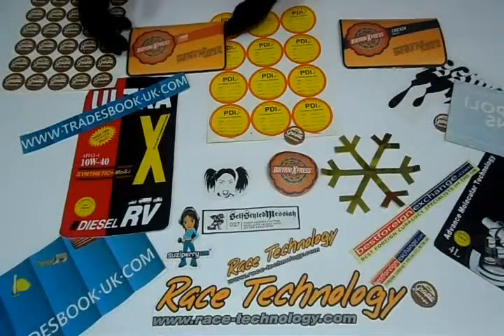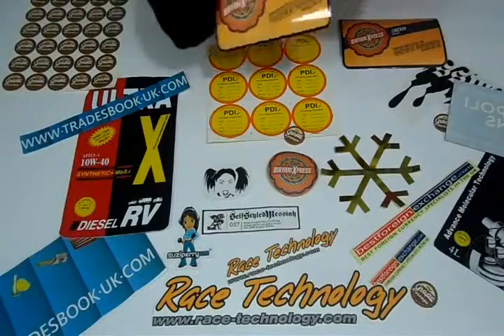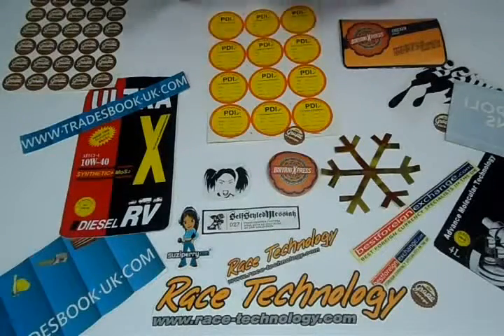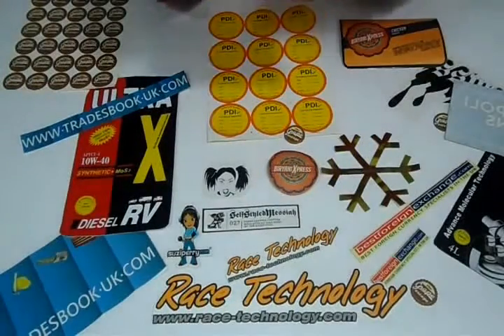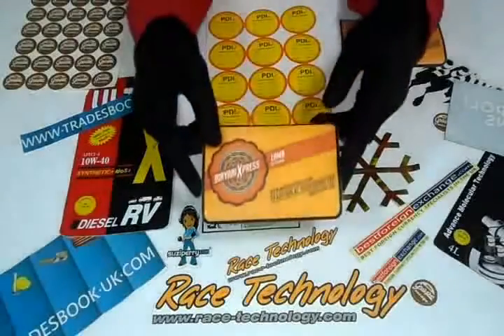Oval Bumper Stickers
Offering very low prices for Oval Bumper Stickers, you can save a much more on bulk orders, give us a chance to serve you with our services.